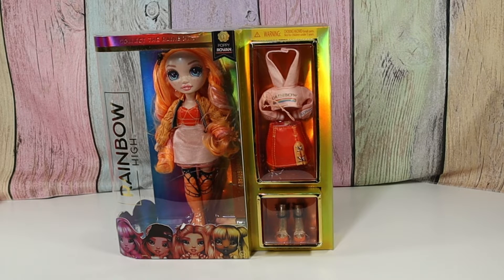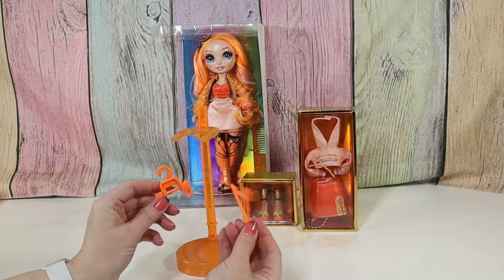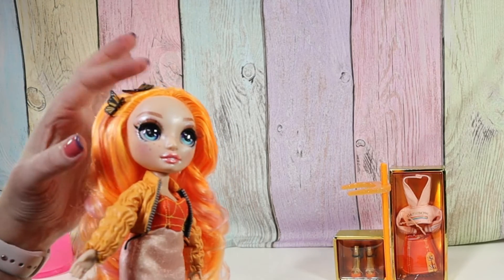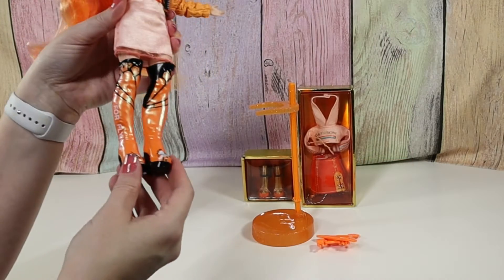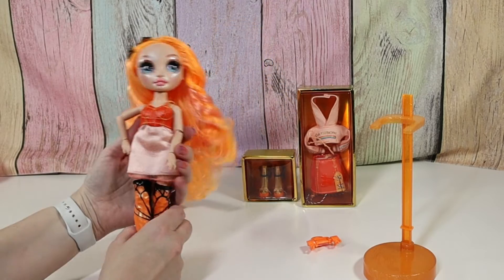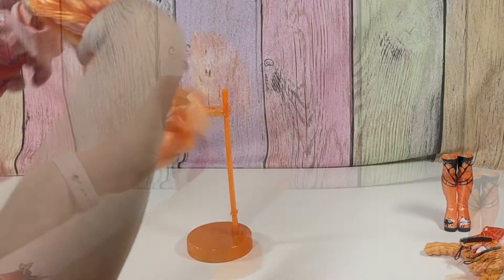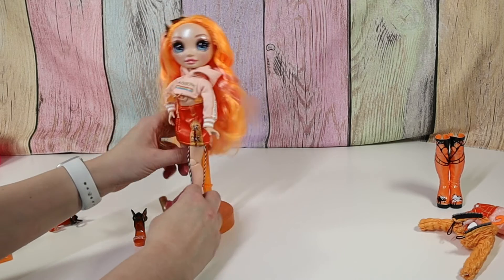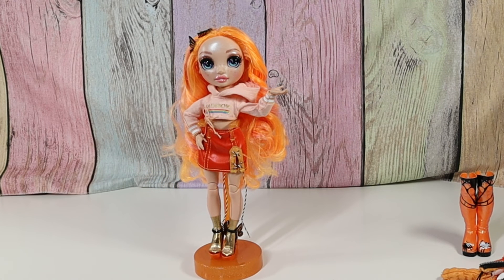Rainbow High Poppy Rowen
Today I am opening up another original Rainbow High Poppy Rowen. She is a cute doll with adorable freckles and beautify hair with lots of colors in it. I also love the butterfly theme. I think the rain boots are my favorite. There are so many Rainbow High Doll now. Which ones are your favorite?